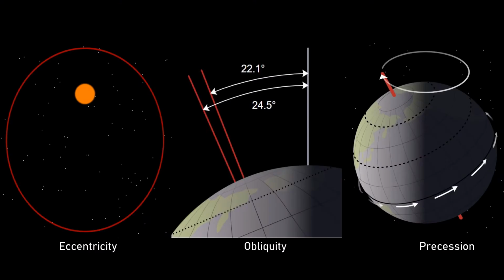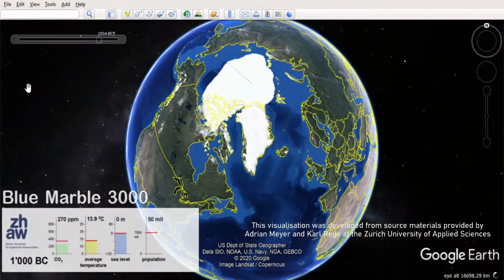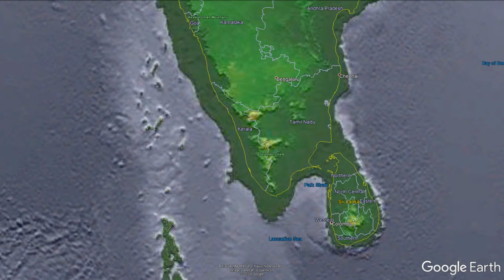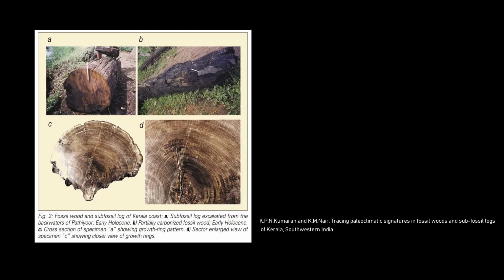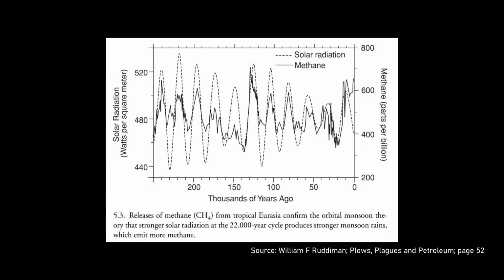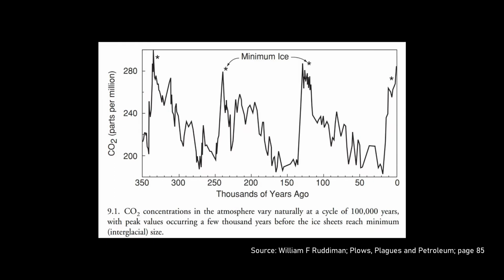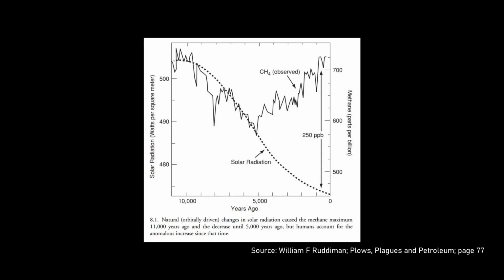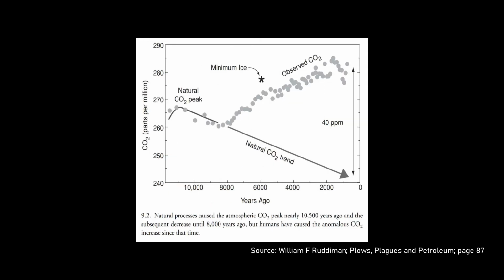Why the climate cycled, and ours might not.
Our earth's climate has cycled many times in the past - with many surprising changes to the landscapes that we know today. Homo Sapiens were lucky to find a 'sweet spot' where we could start an agricultural civilisation. Was it just luck, or have we been modifying our climate longer than we think?

Video of paddy fields: Tom Fisk from pexels.com